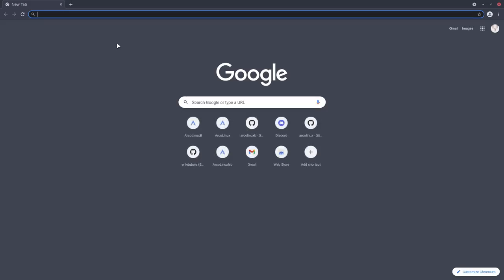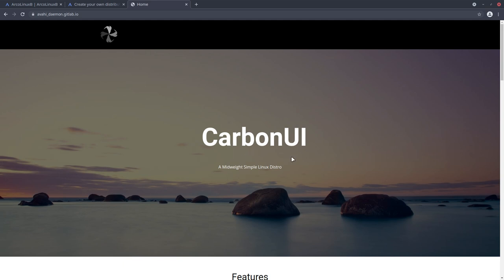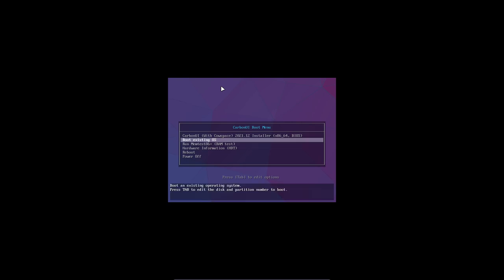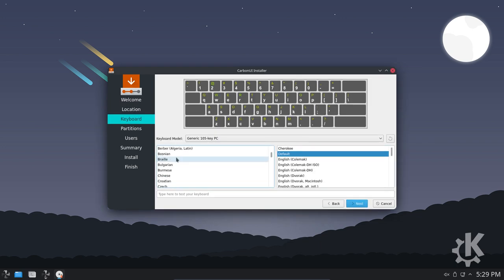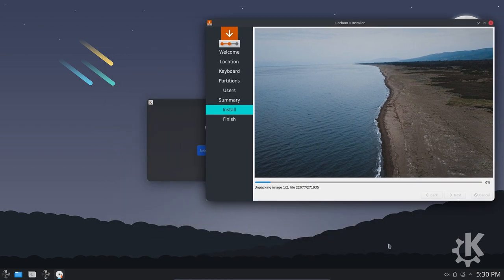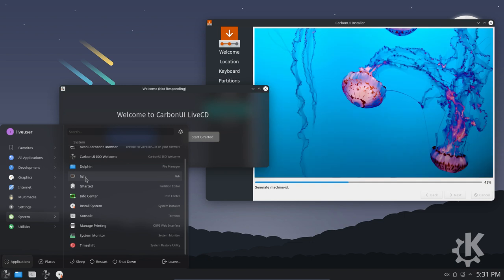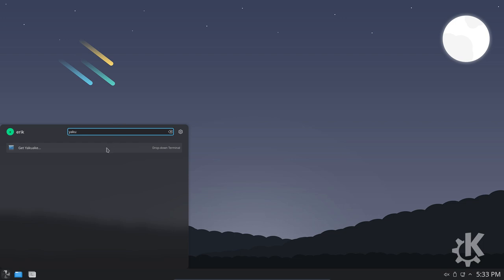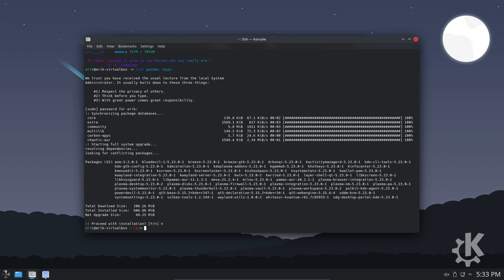ArcoLinux : 2276 Exploring Carbon UI - Plasma - spinoff from Carli